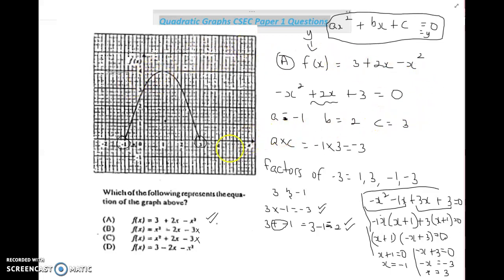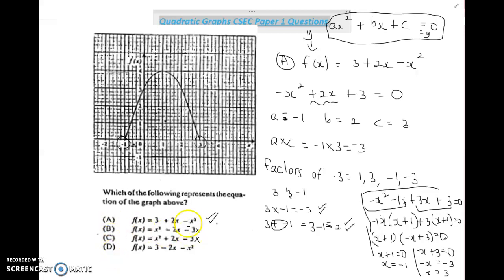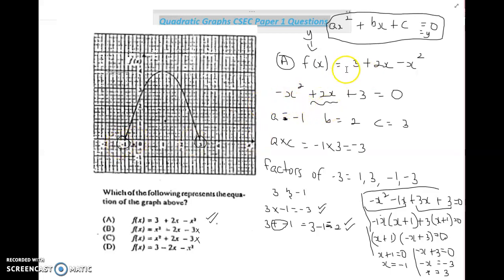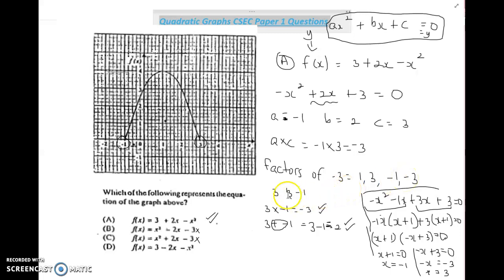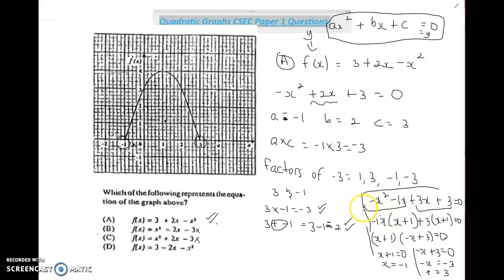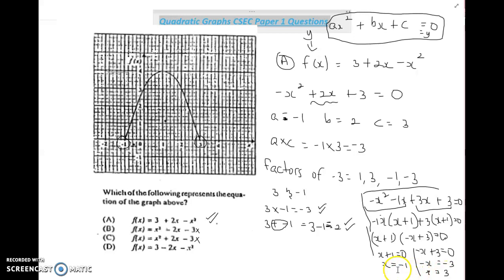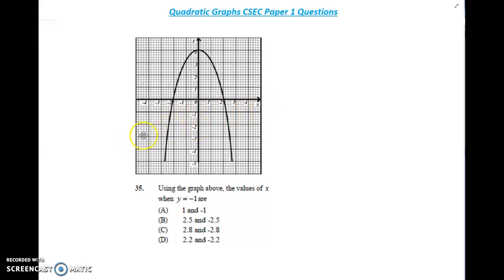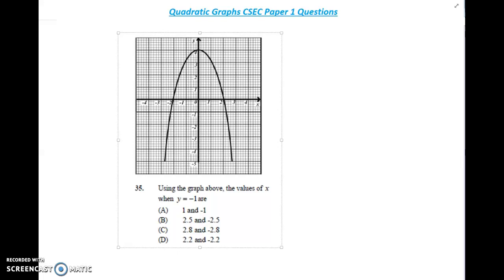Quadratic Graphs CSEC Paper 1 Past Paper Questions Part 2